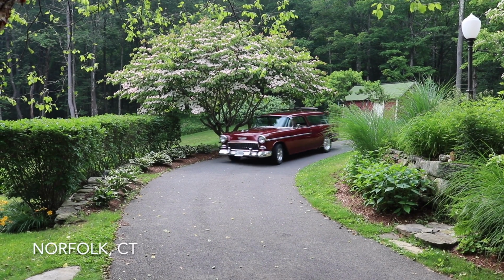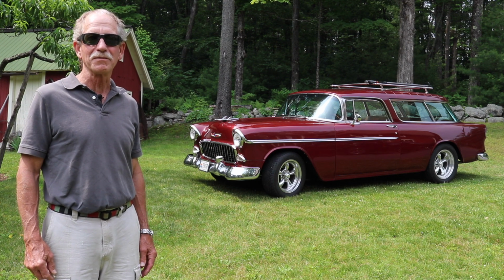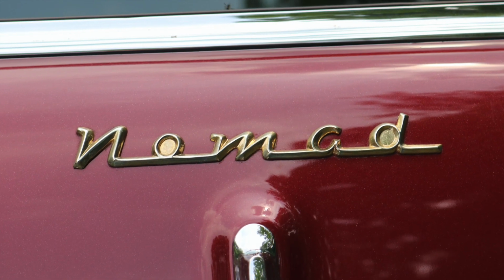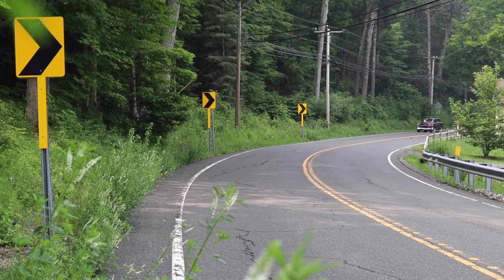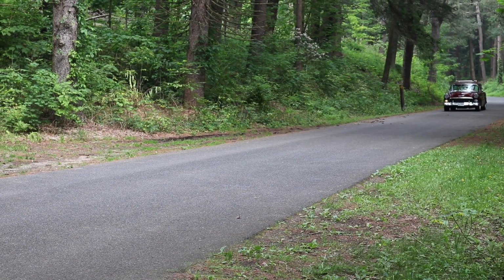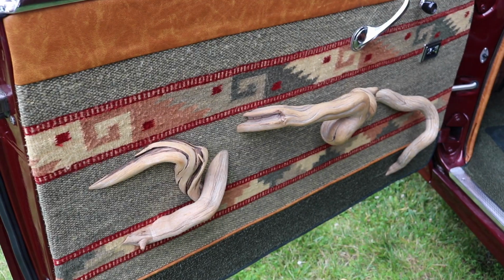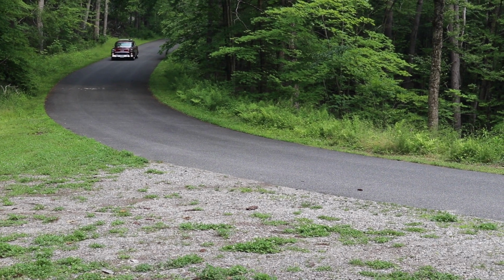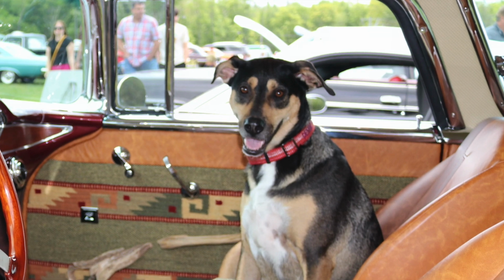1955 Chevrolet Nomad - Stunning Driftwood Custom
Professional woodworker Richard West Lowe of Norfolk, CT used driftwood gathered deep in the Grand Canyon in Arizona to fashion interior elements of his 1955 Chevrolet Nomad station wagon. He talked about customizing the stunning Nomad with RIDE-CT.